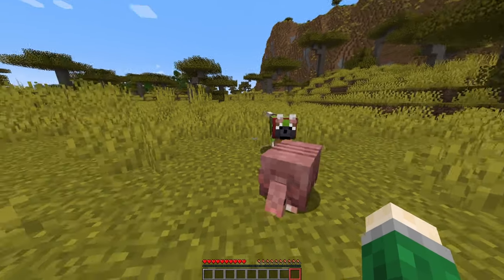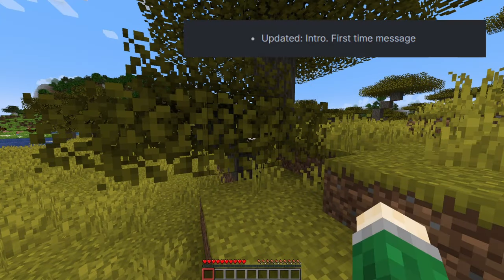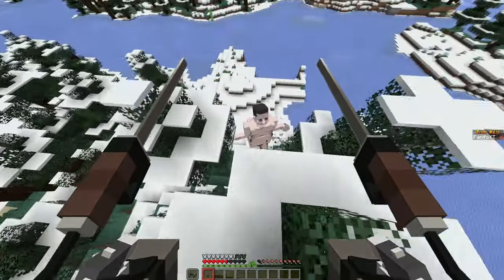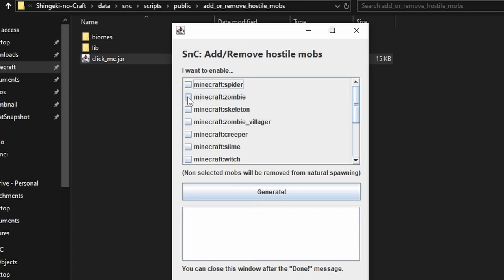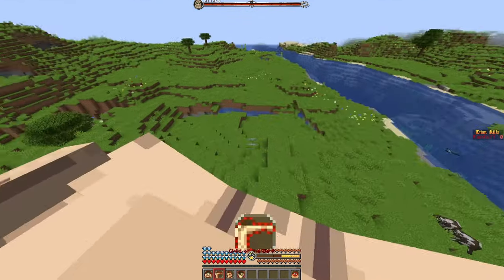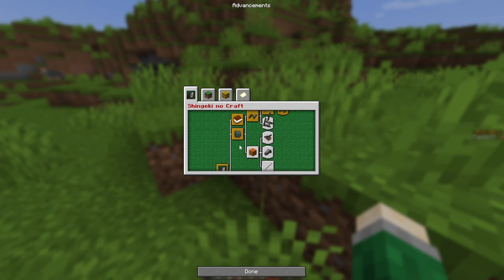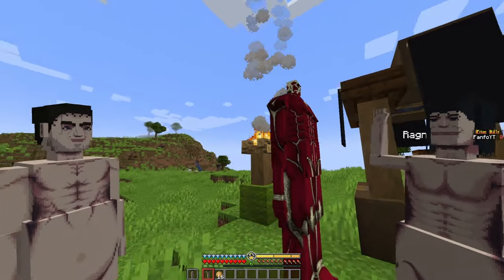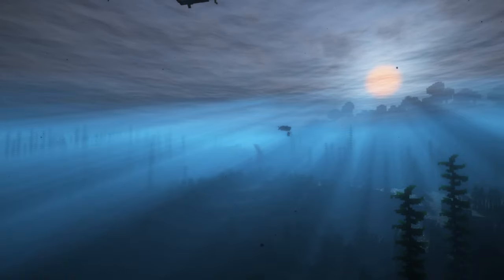ATTACK ON TITAN IN MINECRAFT 1.20.5 | Shingeki no Craft | Fanfo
Put your faith in our hands. We'll keep moving forward.

0:18 Intro
0:44 Villages Walls
0:51 Villages custom names
0:57 Updated Intro
1:36 All Items
2:06 Shifter Spawn Eggs
2:25 Pure Titans break blocks
2:40 Added Pigs!
3:03 Tutorial: Add/Remove hostile mobs
4:30 Transformation explosion
4:47 Energy system
5:23 Evaporate titan
5:39 Guides
6:25 Cart Rework
7:16 Titan rescale

The reality of how cruel life can be. Throughout this description there is current public information documenting the mechanisms and operation of the various gadgets and mobs included in the datapack. In case you have upgraded to a newer version, I recommend using the /reload to get everything working properly. The use of the resourcepack is a must for this datapack or else you will only see invisible titans constantly killing you.

CREDIT
Titan's Textures made by Zabat: @zabatzabat29 Twitter and Instagram
Patron's Pixelart Chibis made by Mikka: Ig @mika.cave, Tiktok @mikacave

CREDIT

My PC:
CPU: AMD Ryzen 7 5800x
GPU: AMD RADEON RX 6600 XT
RAM: 16 GB DDR4 Corsair
Board: B550 AORUS ELITE
Power supply: Segostep 600W 80Plus GOLD

minecraft attack on titan mod,
minecraft datapack,
attack on titan minecraft,
titan shifter,
minecraft 1.19,
minecraft anime,
minecraft movie,
a minecraft project,
a minecraft movie,
a minecraft video,
attack on titan,
attack on titan addon,
attack on titan season 4,
attack on titan trailer,
attack on titan eren,
attack on titan game,
attack on titan gameplay,
attack on titan hero,
minecraft